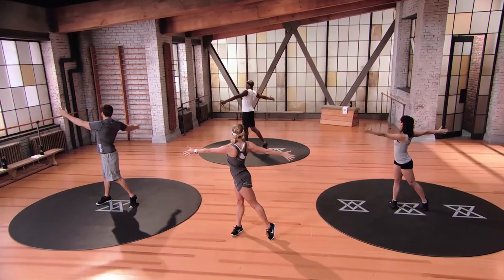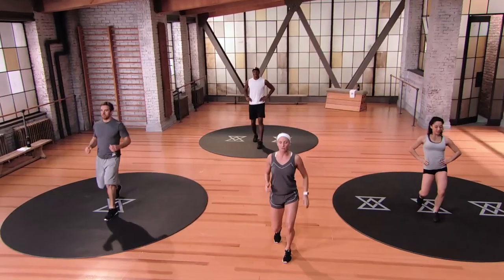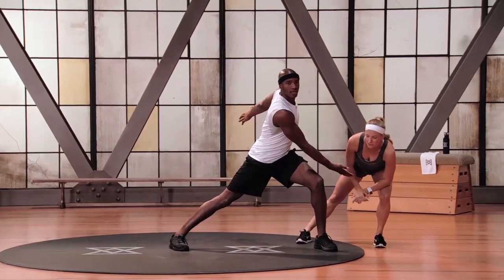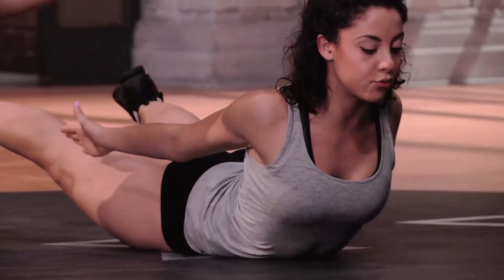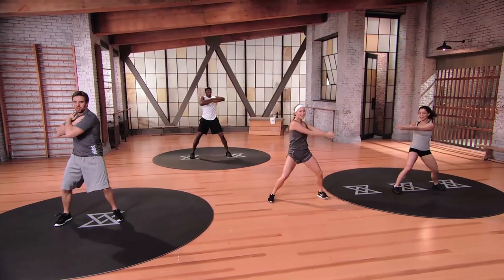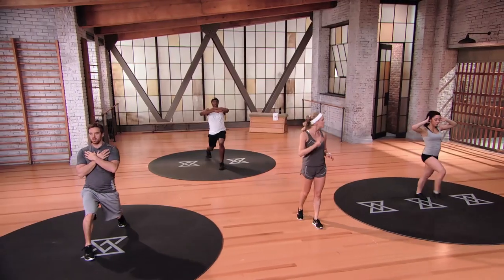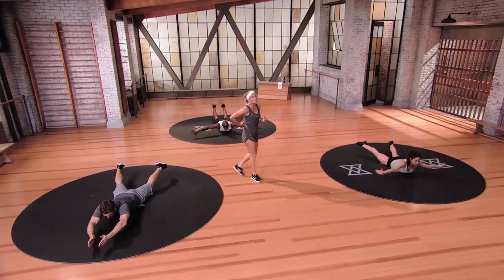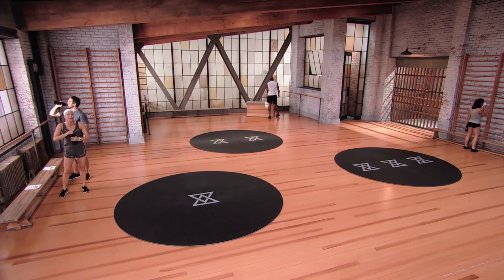25 Minutes of At-Home Tennis Exercises | Level 1 w/ Rebecca Kennedy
Want to improve your tennis game from home? Just want a general workout? Either way, Rebecca and her team are here to guide you through these level 1 bodyweight tennis exercises.

Need to adjust the difficulty of the workout?
• Team members are each demonstrating a different Mod level of difficulty, from 1 to 3 - adjust up or down as necessary!
• Killing the level 1 mod 3 workouts? Maybe it's time to try out our level 2 routines!

EVOLVE FUNCTIONAL FITNESS: At-home, bodyweight exercises, no equipment required.

• Mondays: STRENGTH
• Tuesdays: AGILITY
• Wednesdays: CORE
• Thursdays: TOTAL SPORTS
• Fridays: TENNIS
• Saturdays: GOLF

WORKOUT PREMIERE SCHEDULE (all times EST):
• 9AM on select days: Stretches and Yoga
• 11AM: Express Workout (25 Minutes)
• 1PM: Standard Workout (45 Minutes)
• 3PM: Extended Workout (65 Minutes)